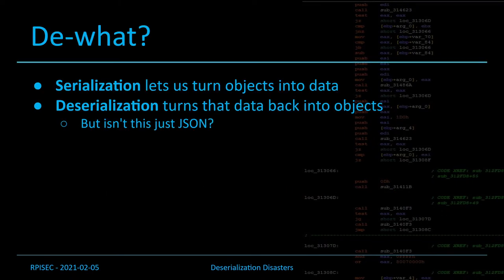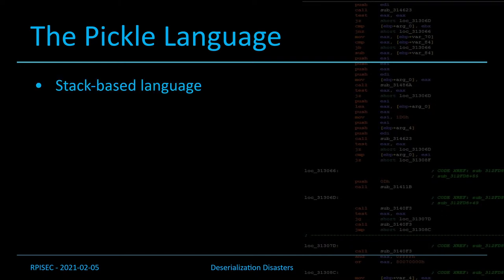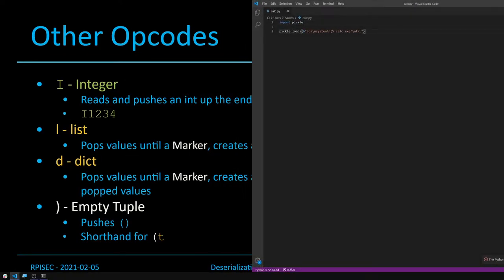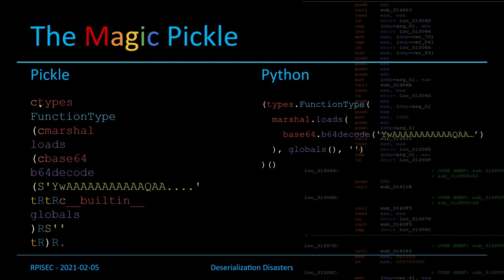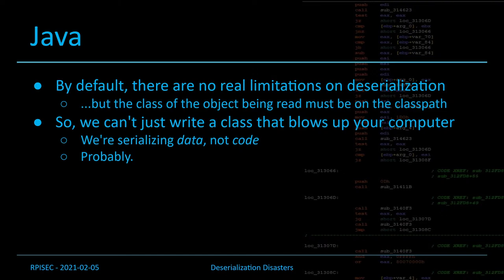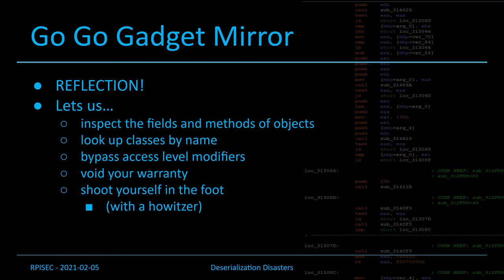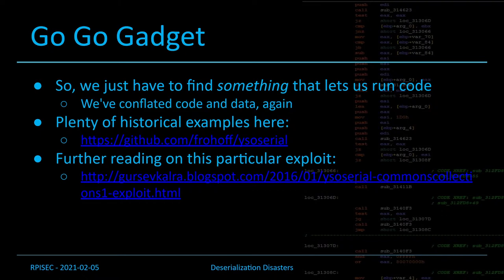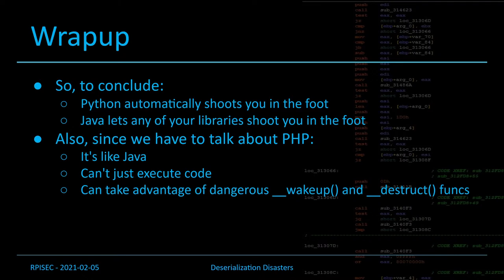Deserialization Disasters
Serialization and deserialization let programming languages store entire objects, then read them back in later. They can lead to some exciting security problems, including weird Java gadget chains and straight-up code execution in Python.